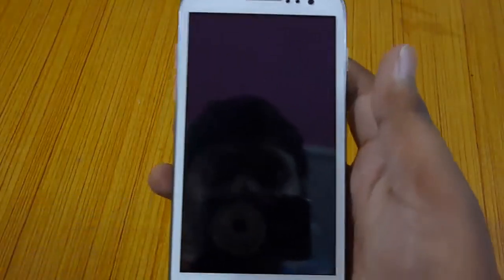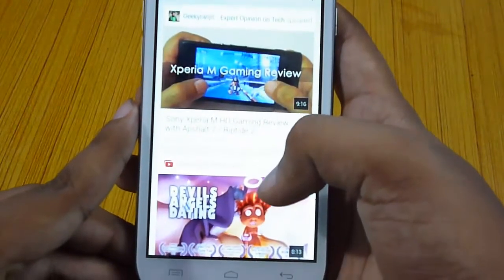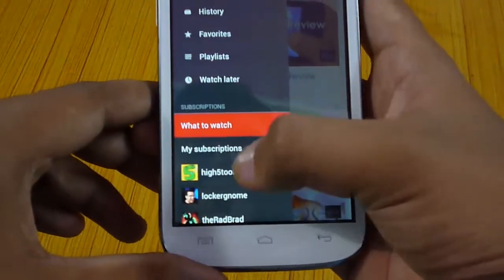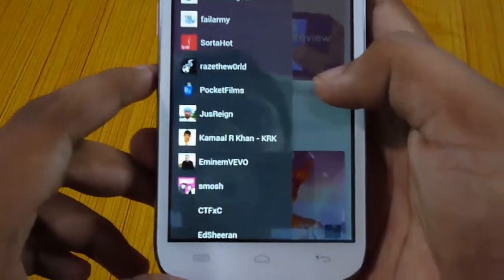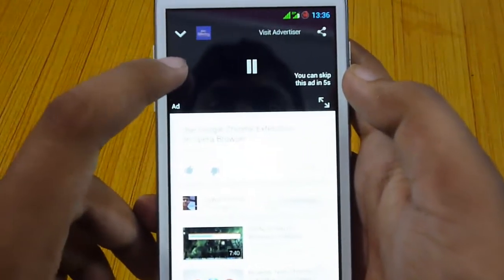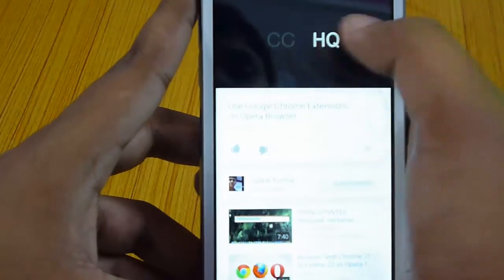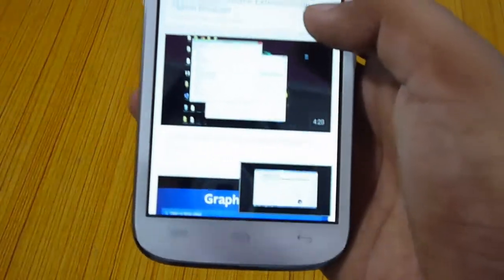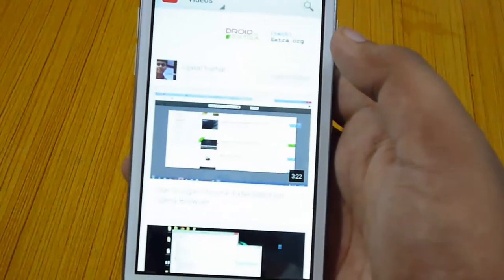YouTube app for Android Updated to v5.0 - Walkthrough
The YouTube app for Android got a major update and we will check out the details in this video.